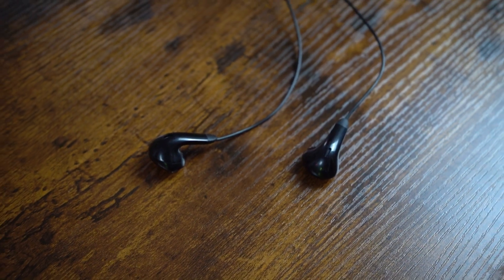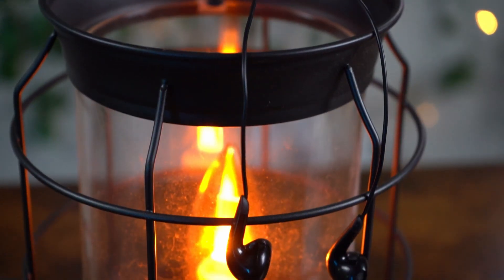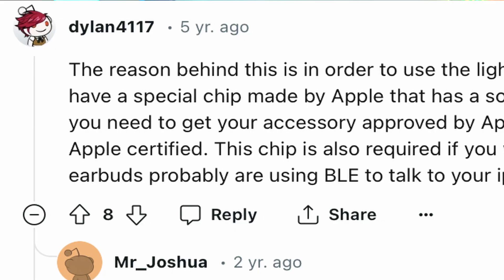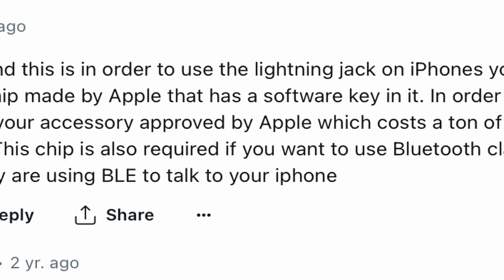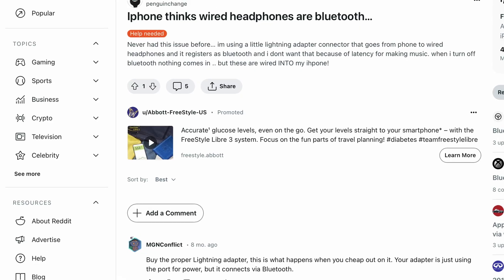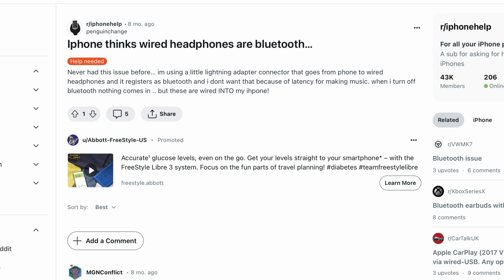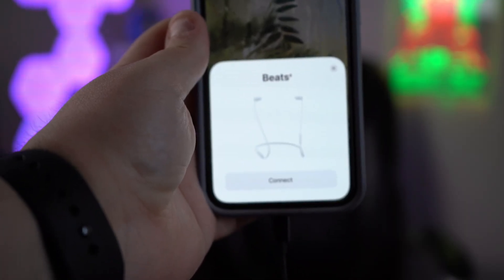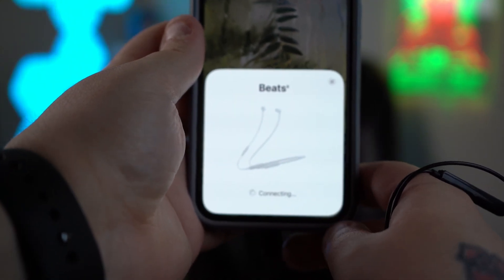WHY Do These WIRED Earbuds NEED Bluetooth??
Hey guys how's it going, my name is Grason and this is tech with me! Today we are talking about something really weird I found... These earbuds are wired, but they require bluetooth to use them... Weird right? Lets talk about It!